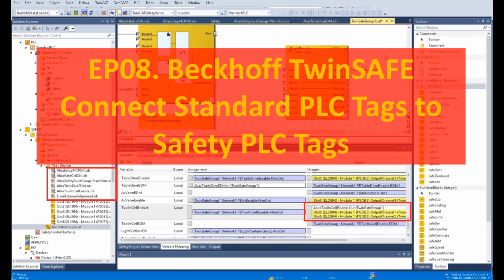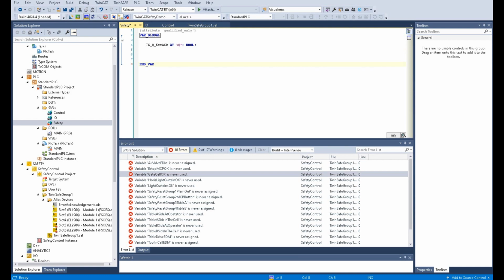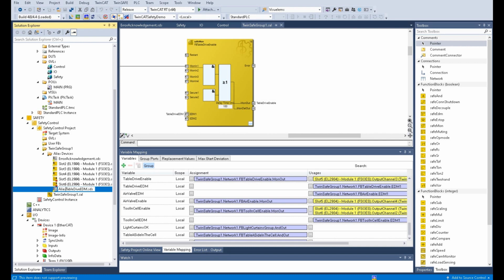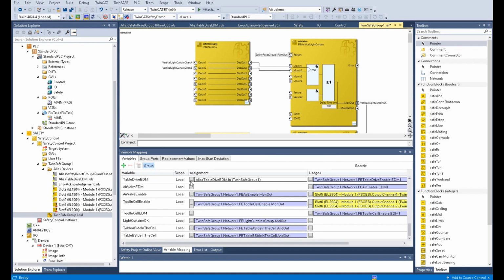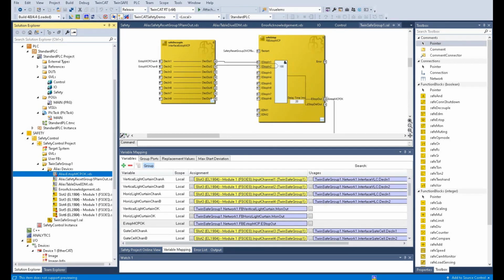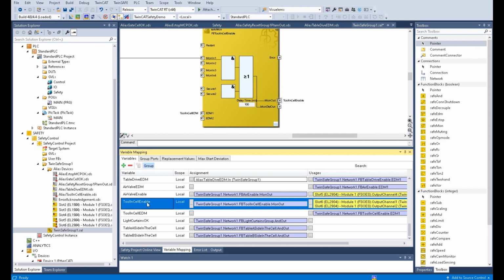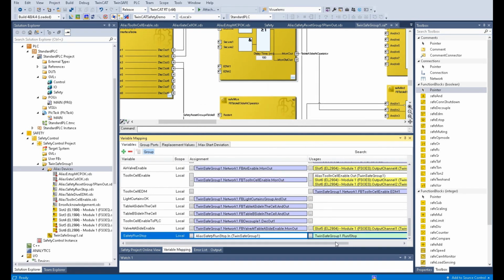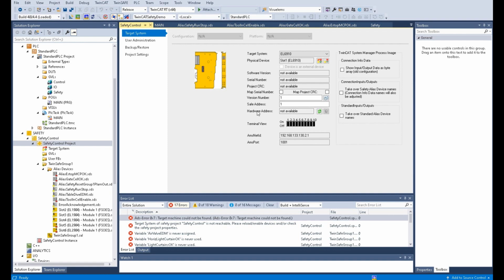SA10. EP08 Beckhoff Safety TwinSAFE - Connect Standard PLC Tags to Safety PLC Tags